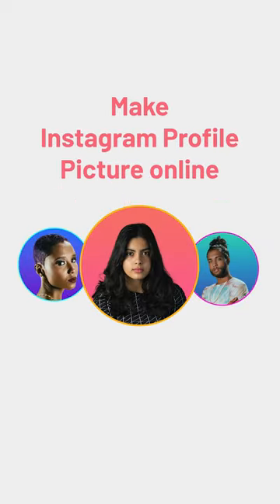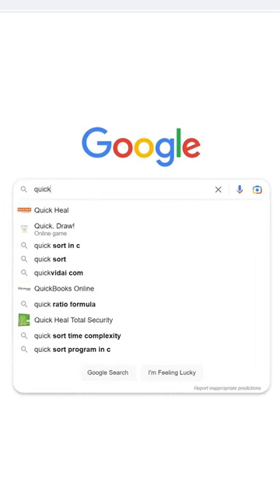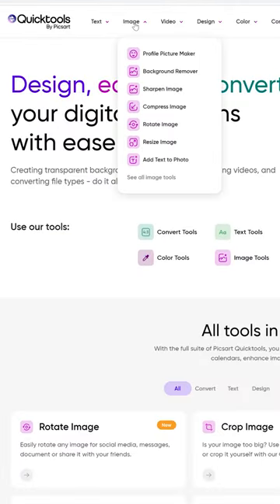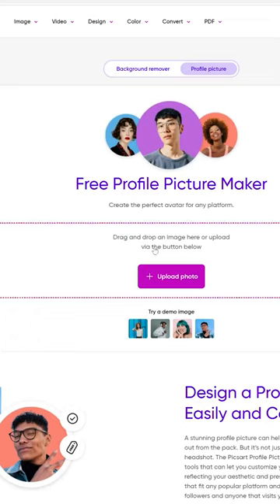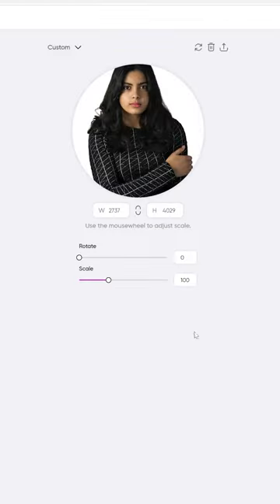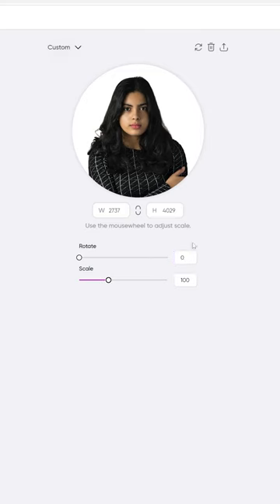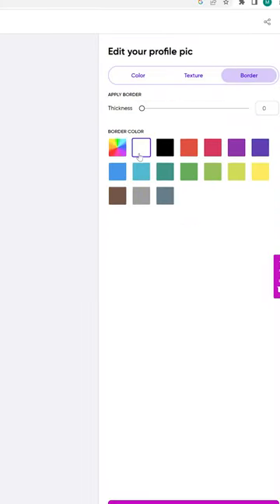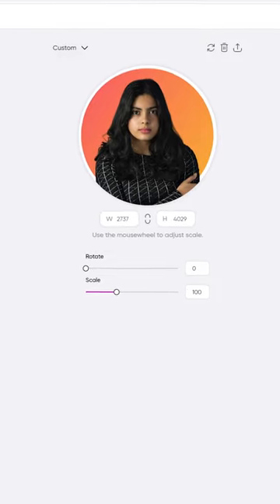Make Instagram Profile Picture Online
In this video, you will learn to Make Instagram Profile Picture Online

suggested video:-
3 Awesome DP's for instagram profile you should try | How to create best dp for instagram - Dheeraj

in this video topics cover:-
How do I make my profile picture online?
How do I make my Instagram profile picture fit?
How to make a cool PFP?
What is the size of insta full DP?
profile picture maker online
instagram profile picture size circle online
profile picture maker free
instagram profile photo editing
new profile pic
new profile pic online